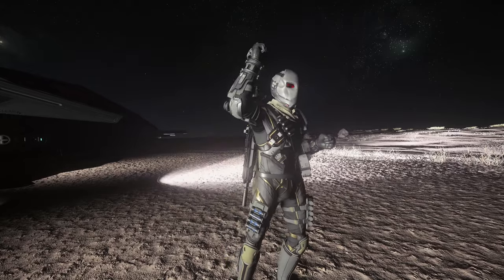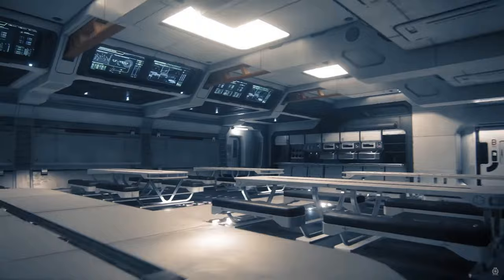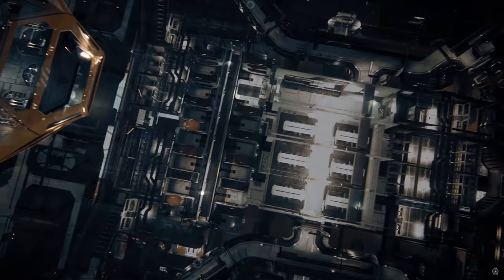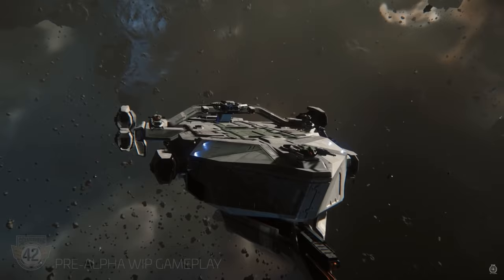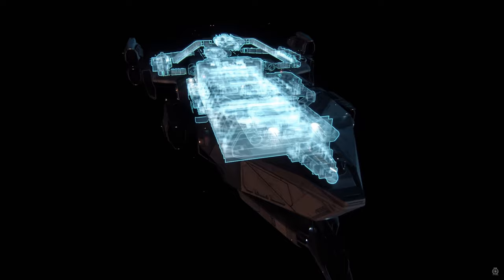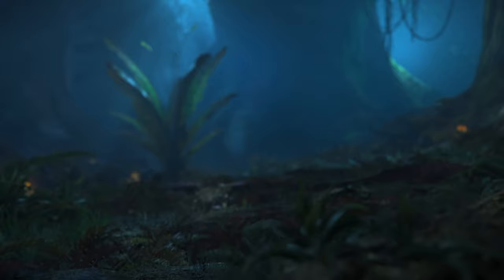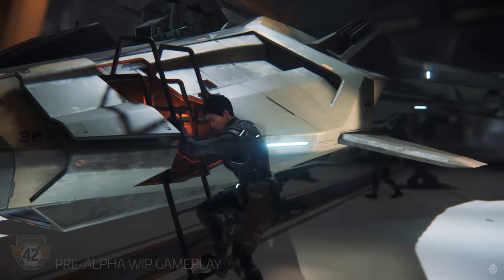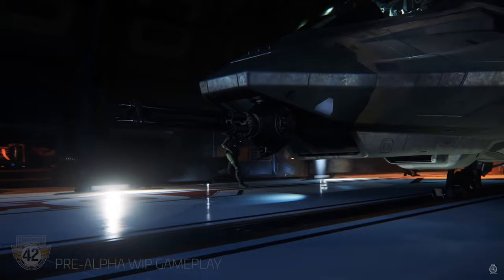Best Uses: Aegis Idris | Star Citizen | Ship Review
Welcome to the newest Buyers Guide, featuring the Top 5 Best Uses for the Aegis Idris!  The Idris a military frigate featured heavily in the single-player game, Squadron 42! It is an impressive weapons platform and has a large internal hangar for storing several ships. Join me as I explore its top 5 best uses!

What do you think of this ship? Do you own this or are you interested in buying one? What do you think of the variants, like the P, K and M?

Org: VICIMUS

Artist: Pedro Camacho & Others Unknown